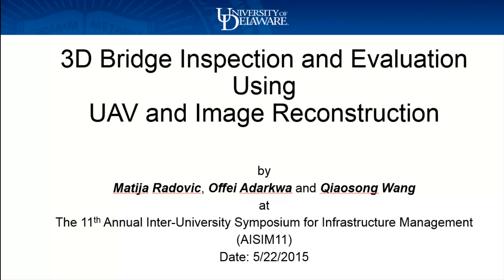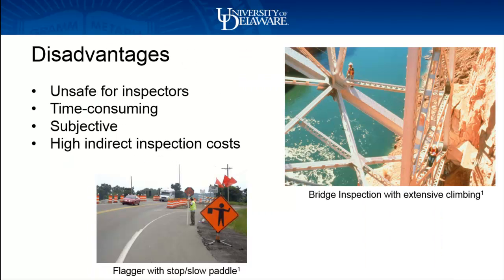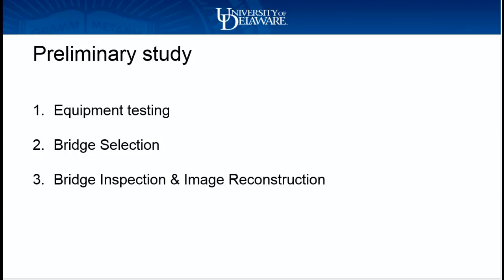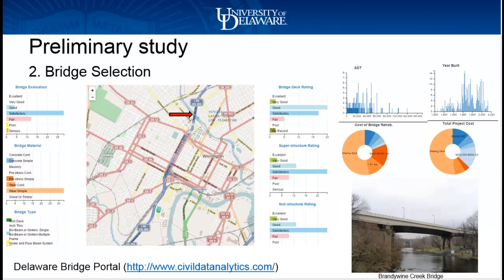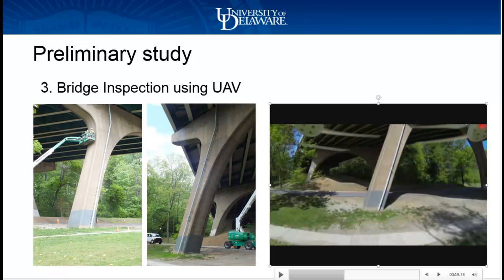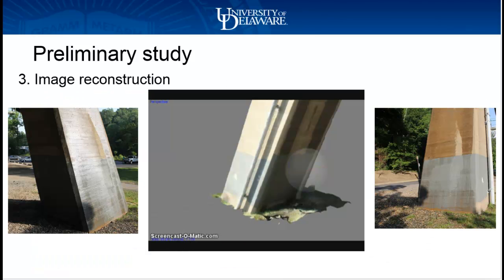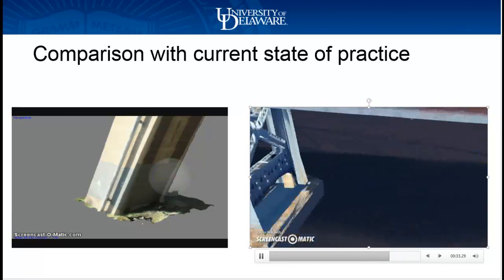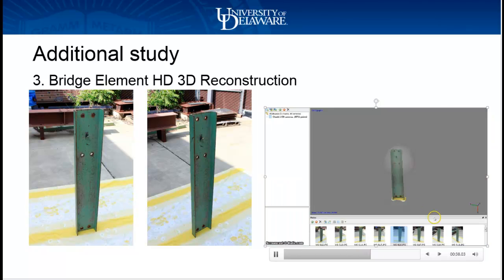3D Bridge Inspection & Evaluation using UAV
Civil Data Analytics performed bridge inspections using Unmanned Aerial Vehicles and Image Reconstruction. This is a video detailing the work done so far.